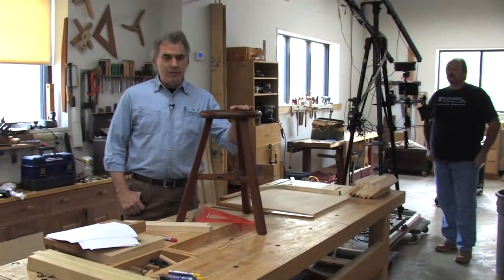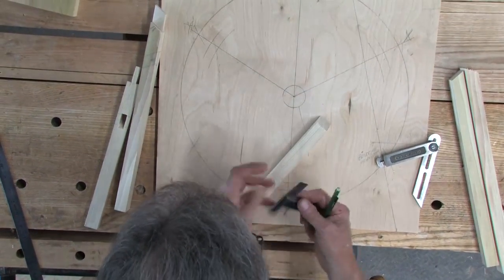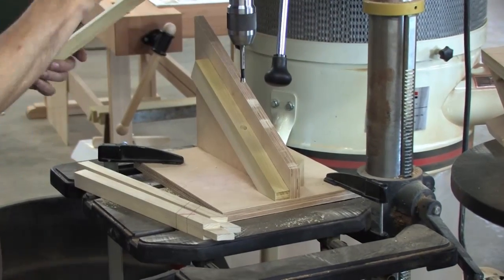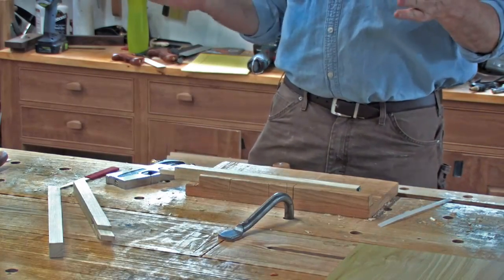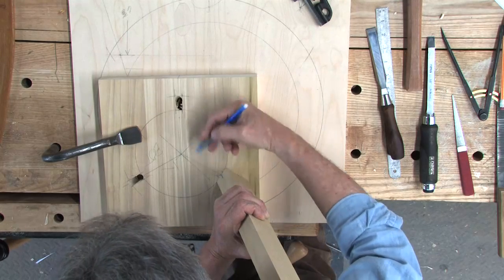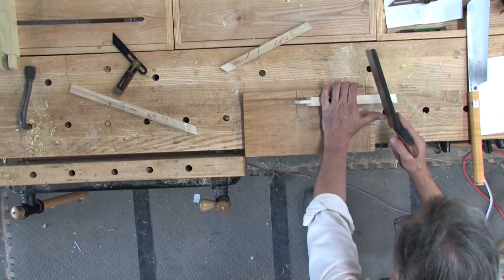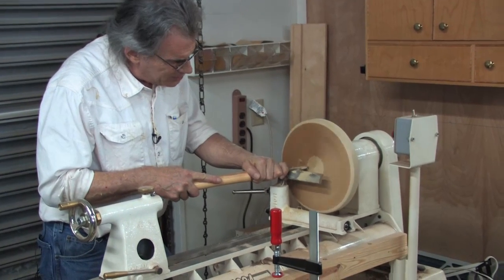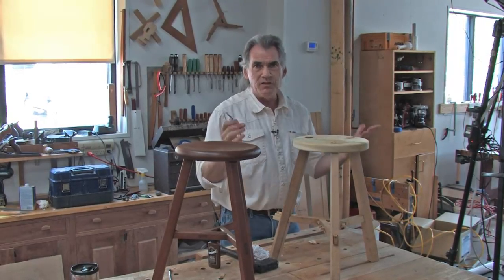Build a Puzzle Stool with a 3-Way Joint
In this classic Popular Woodworking video, master woodworker Bob Lang takes you through the construction of a seemingly simple three-legged stool. You'll learn how to build the stool and master the three-way joint, too.